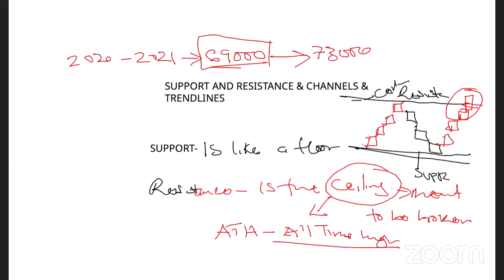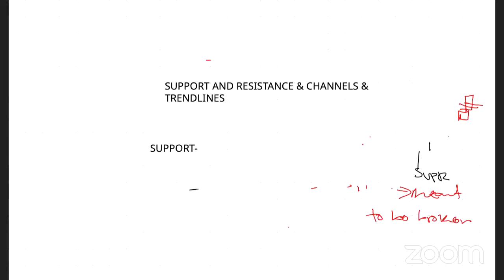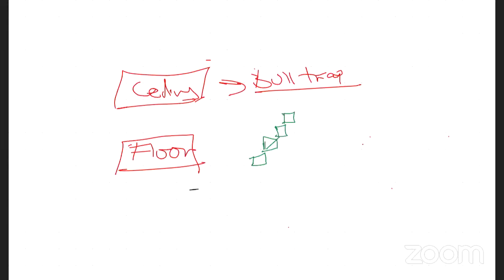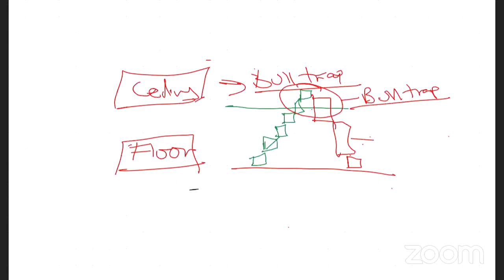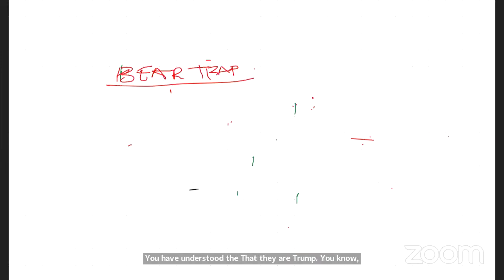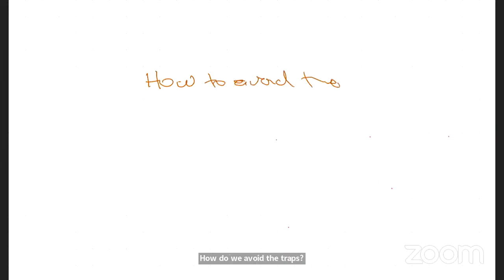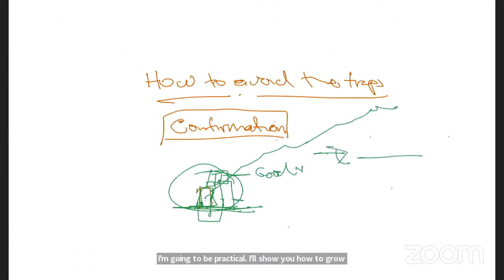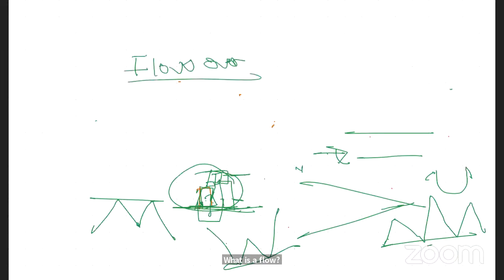SUPPORT & RESISTANCE & CHANNELS &TREND LINES ON 11/4/2024